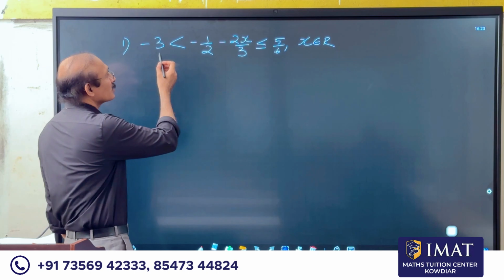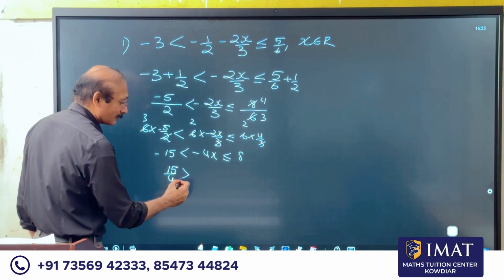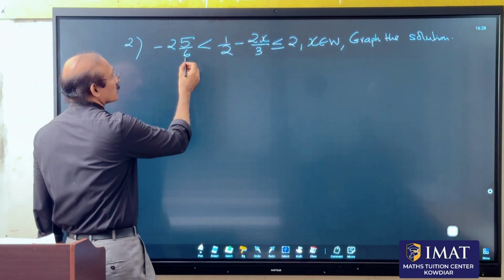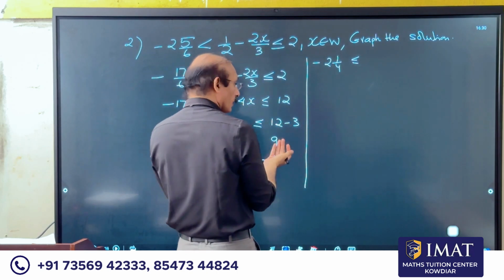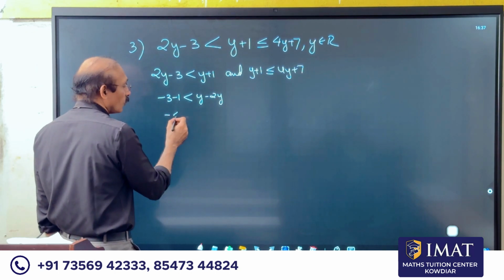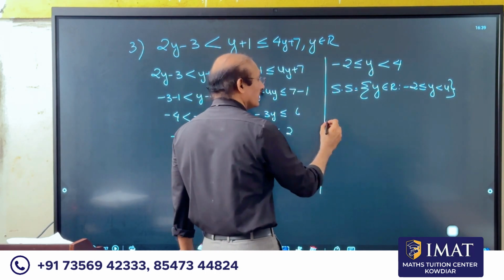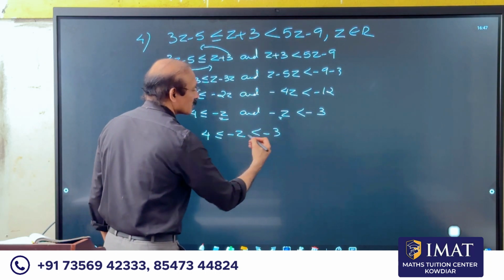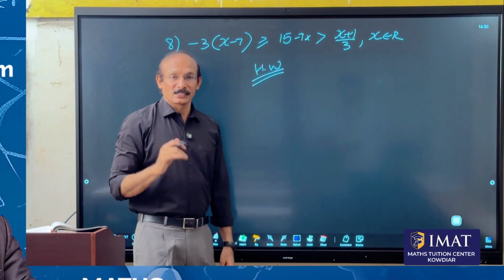Linear Inequations Part 2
Problem-solving made quick and easy with IMAT.

🥰 No. 1 Maths Tuition in Trivandrum

Admissions Open !

📍 H.No: A-6, A Lane, Near RBI Quarters, Belhaven Gardens, Kowdiar, P.O Trivandrum - 695003